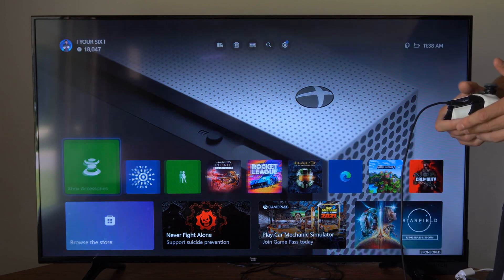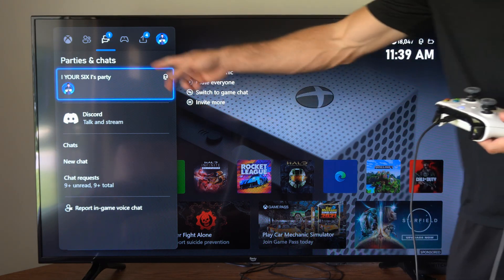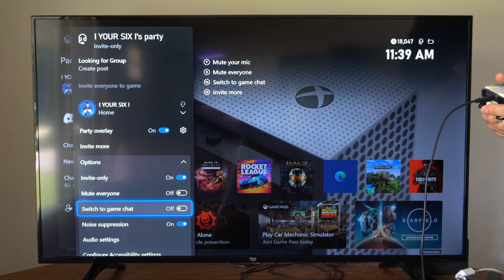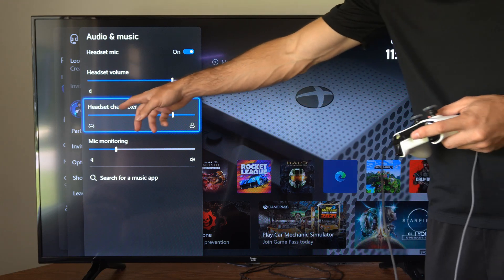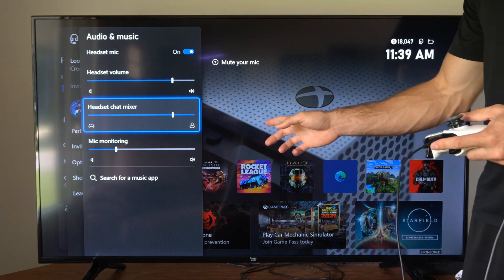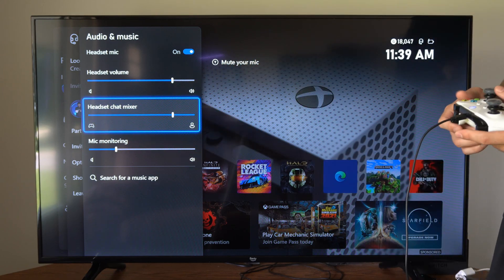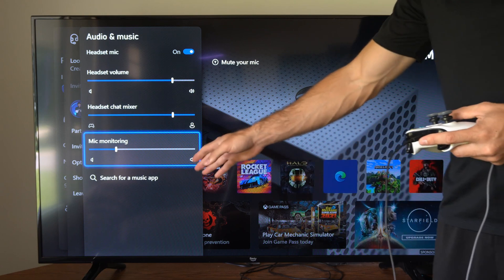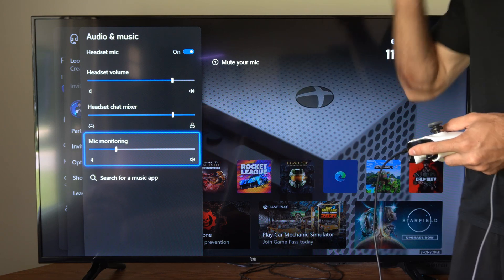How to use Chat Mixer to Make Party or Game Audio Louder on Xbox One (Easy Tutorial)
To adjust the audio balance between your games and party chat on Xbox One, you can use the Chat Mixer feature. Here’s how you can do it:

While in a party, press the Xbox button on your controller.
Select Options and then choose Audio Settings.
Adjust the Headset chat mixer to find the right balance between your games and party chat.
The settings will automatically save, so you can exit out when you’re done